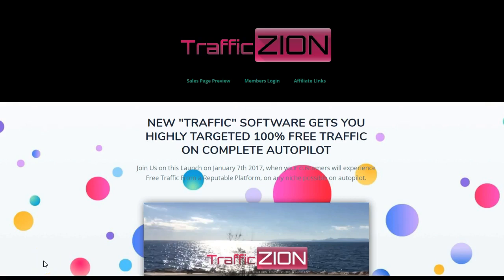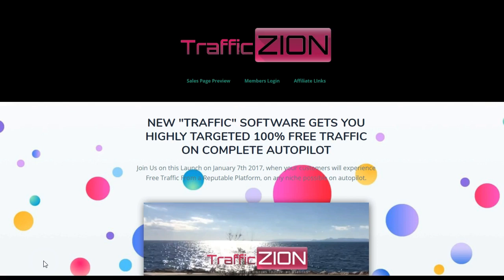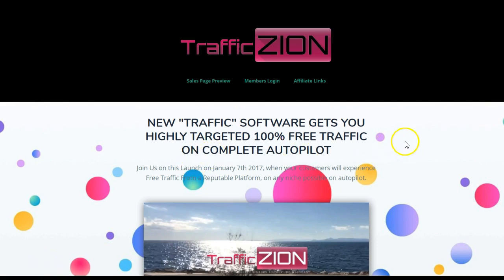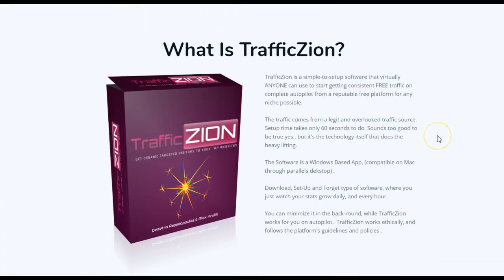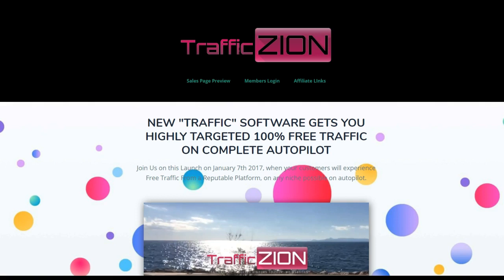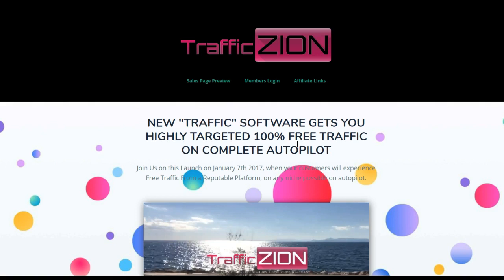5/10 Stars - TrafficZion Review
This review will give you an insight into Traffic Zion. This software will send free traffic to your website on autopilot.

Philip's FREE TRAINING: 12 Steps To Build A Profitable Business

I checked it out and even though and I see why people would want it, personally I would not use it. It is not a bad product at all, it is actually a very cool way to get traffic but the drawbacks for me are not worth the traffic it generates.

I will give this 5/10 stars.